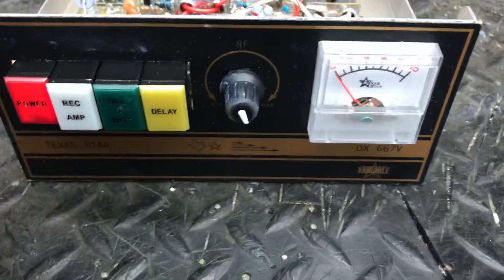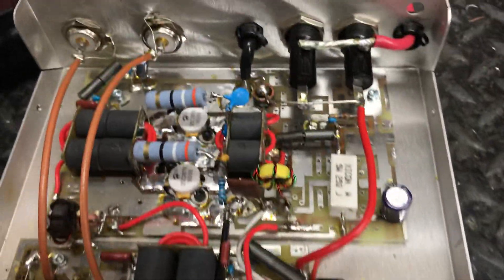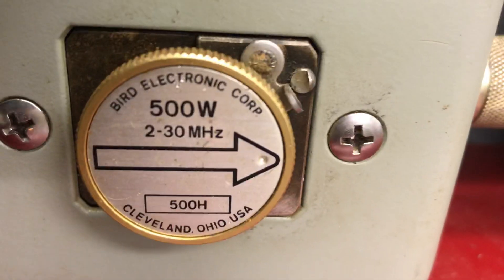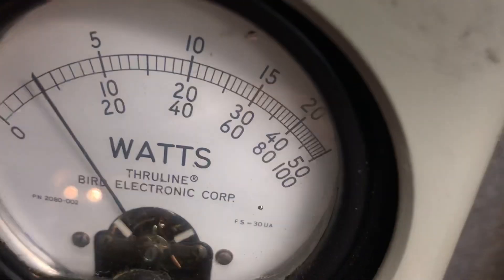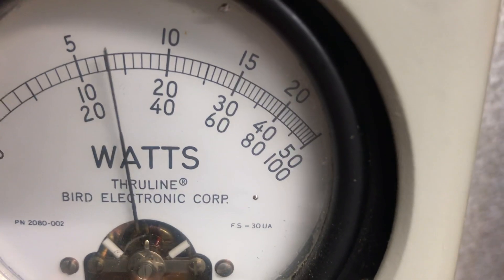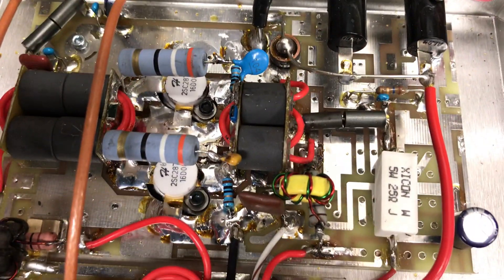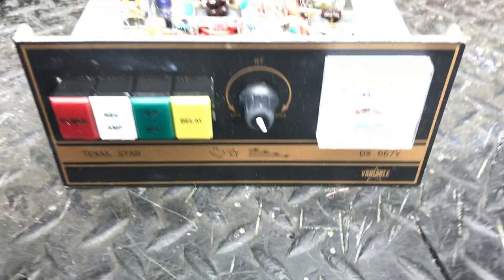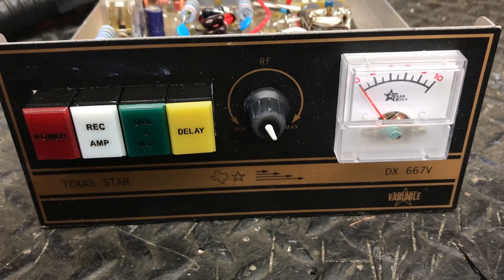Texas Star 667V Repair with HG Transistors Test/Review